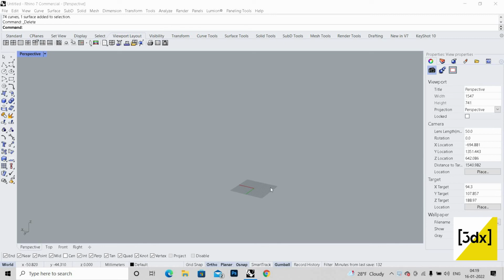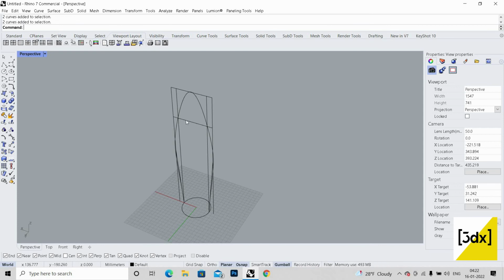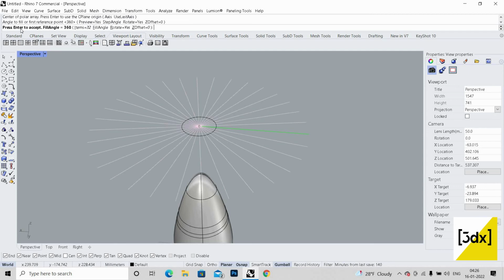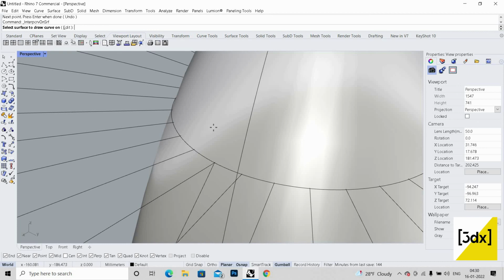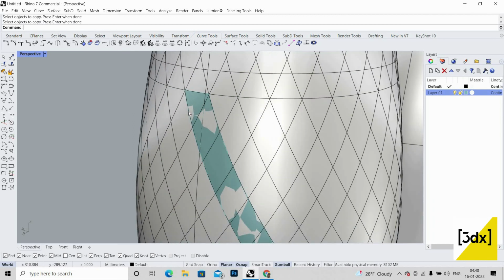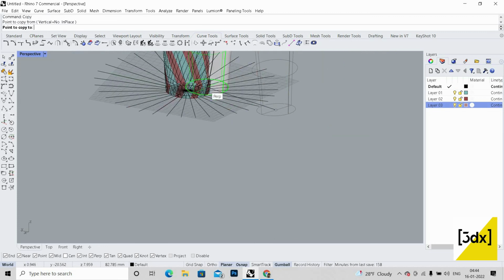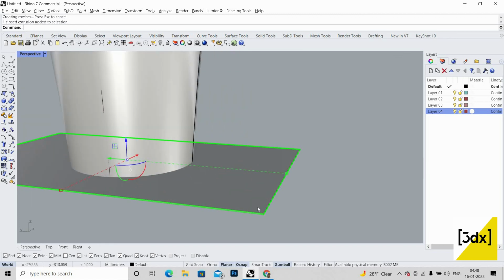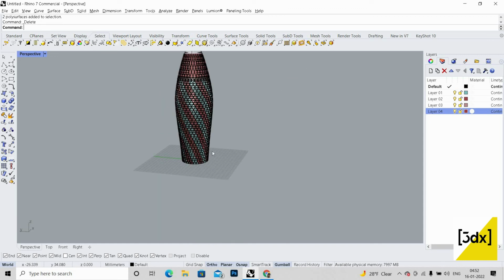Rhino 3D Architectural Tutorial Series | Ep - 32 | Real Buildings Into 3D model |English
Learn Rhino Software For Free, We are going to post a regular tutorial
series for rhino software.
The Gherkin, one of the City of London's most recognizable pieces of architecture.